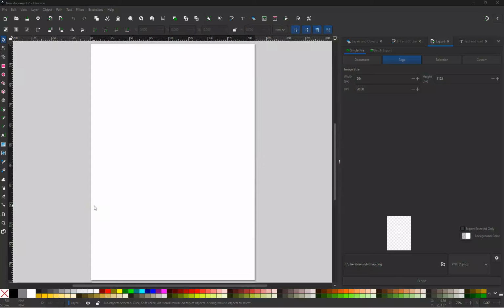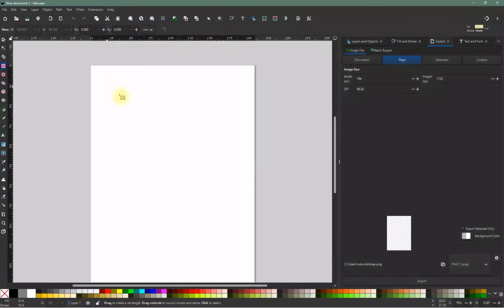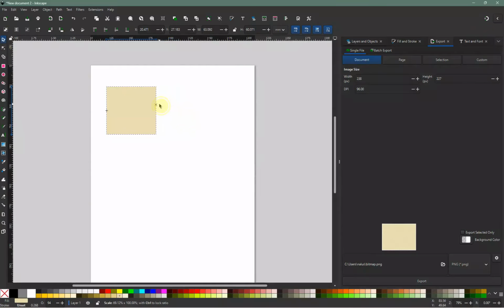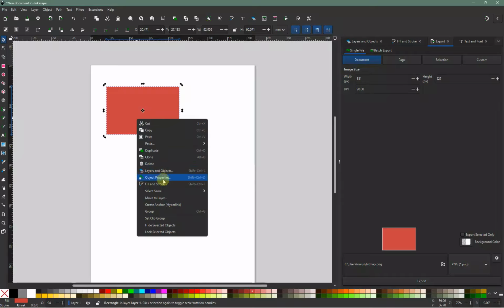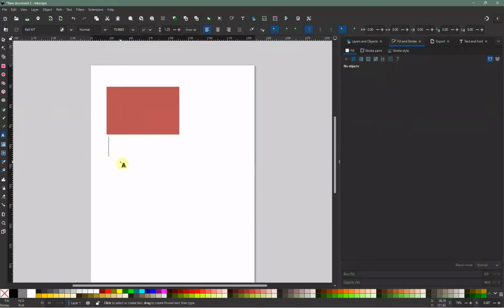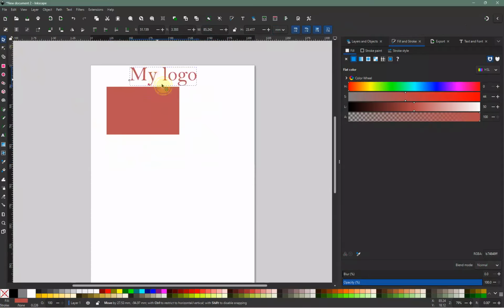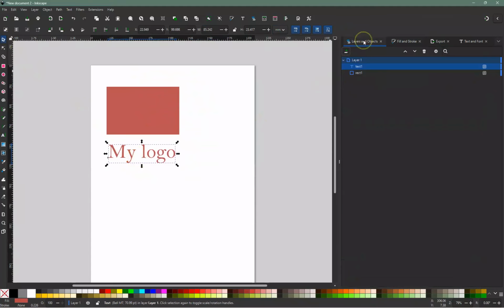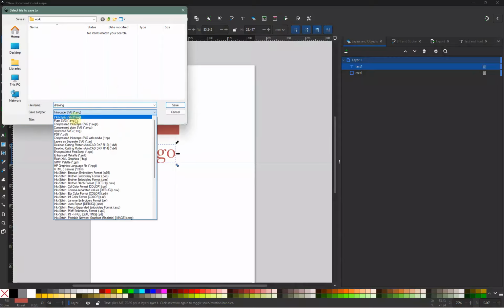How to Create Stunning Graphic Designs in Inkscape - Easy Guide 2026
Learn how to create stunning graphic designs in Inkscape. This comprehensive tutorial will teach you the fundamentals of graphic design using Inkscape, an open-source vector graphics editor. You'll learn how to utilize essential tools, work with layers, and apply various design techniques to bring your creative visions to life. Whether you're a beginner looking to start your design journey or an experienced designer wanting to expand your skills, this video will equip you with the knowledge to produce professional-quality graphics.